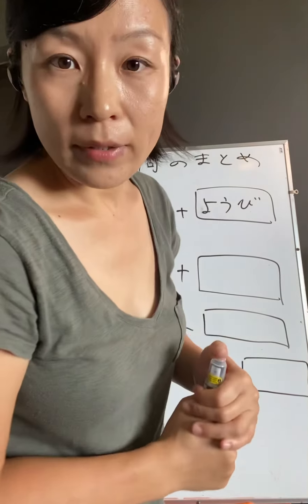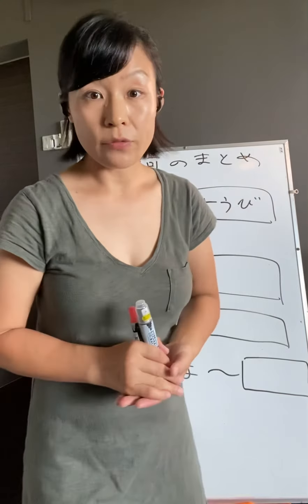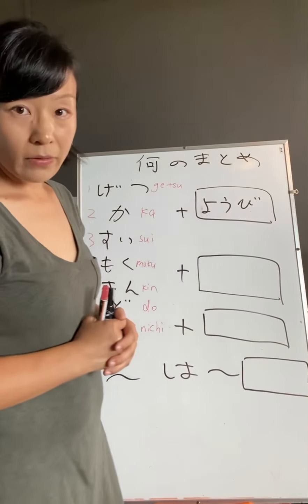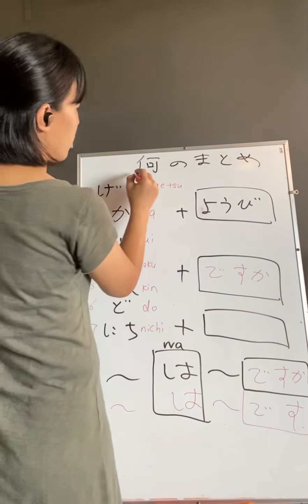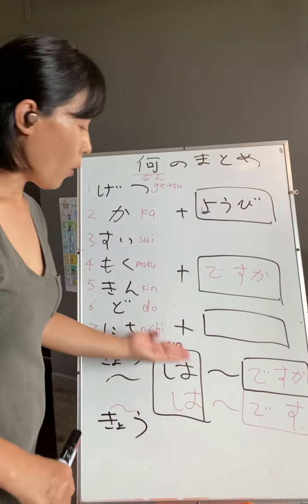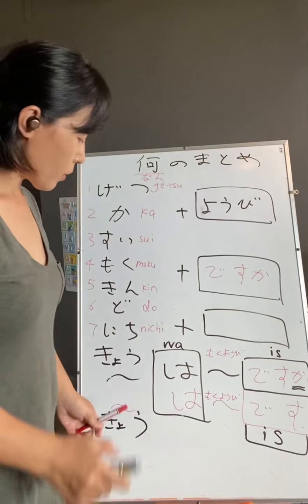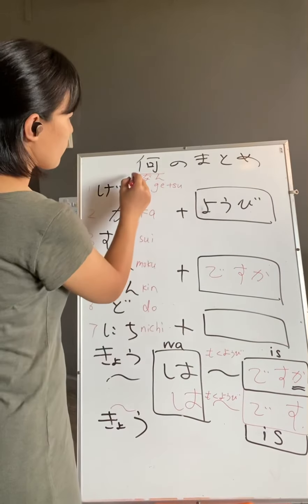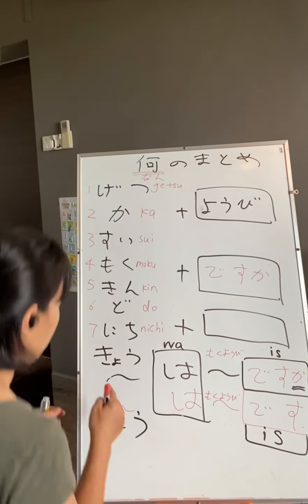How to use KANJI「何」? EP1: きょうはなんようびですか。What day is it today?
How to use 「何」? EP1
きょうはなんようびですか/What day is it today?